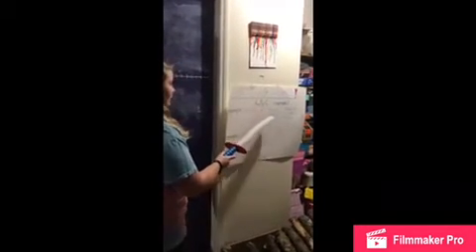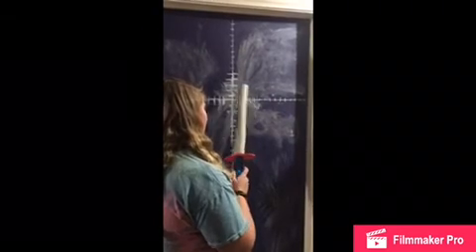Meagan Rhoden, angel hammond video